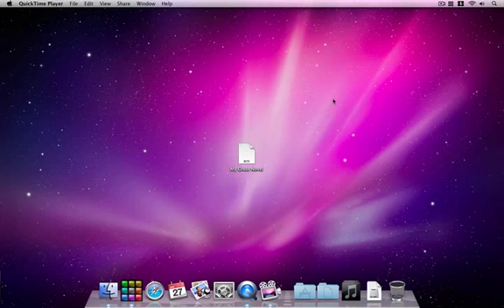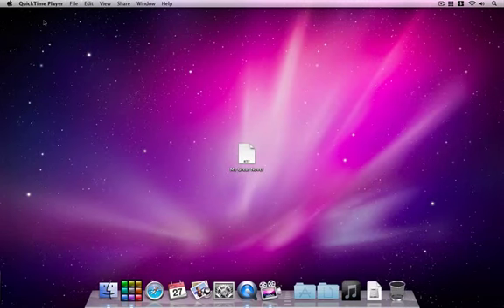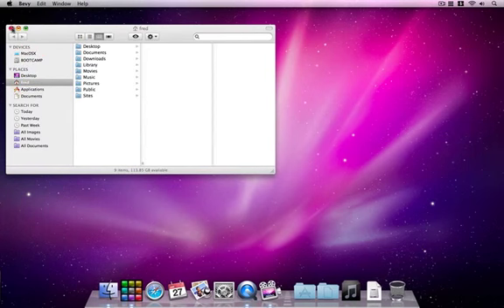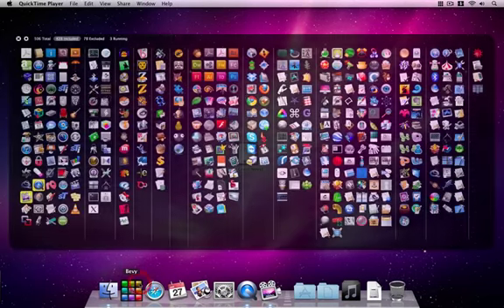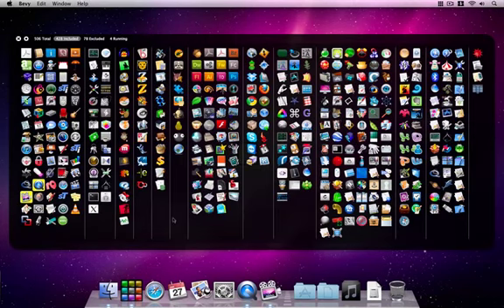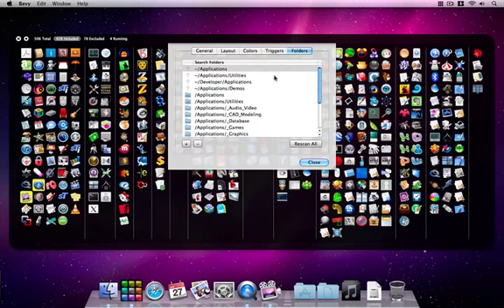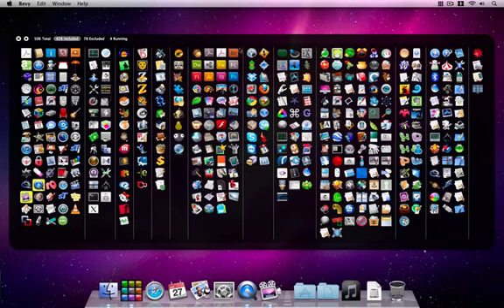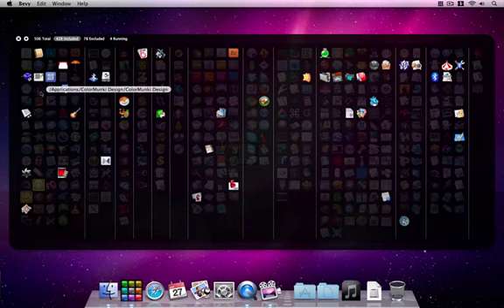Bevy (for Mac) overview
Decription de l'utilisation de Bevy pour mac